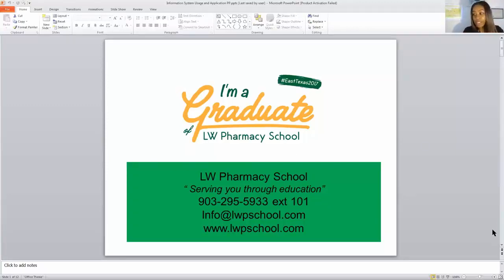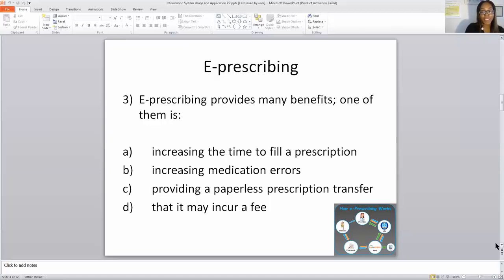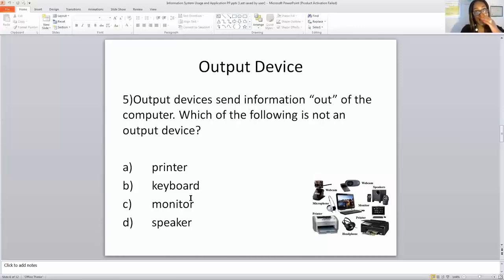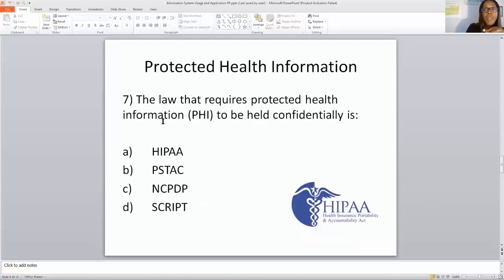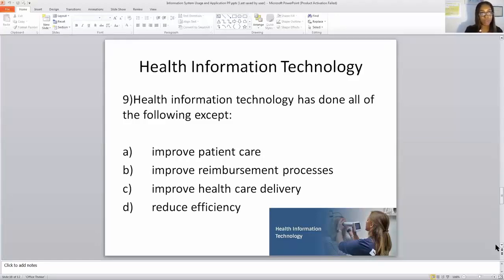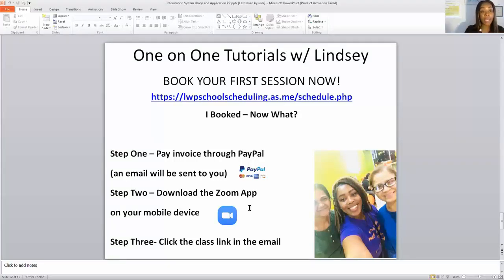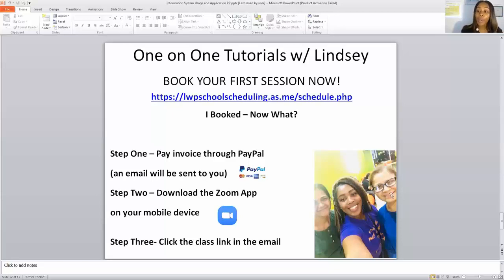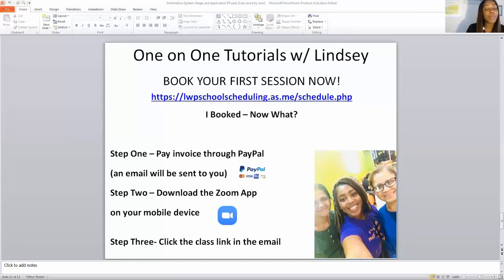PTCB INFORMATION SYSTEM USAGE AND APPLICATION QUESTIONS 2023!!!!!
Our tutorials provide a collaborative learning environment where you can connect with other students and get support while preparing for your pharmacy technician exam.  With flexible scheduling and affordable pricing, our online tutorials are accessible to students of all backgrounds.